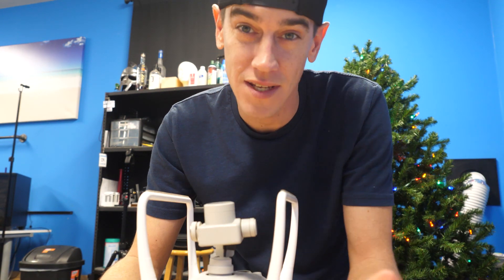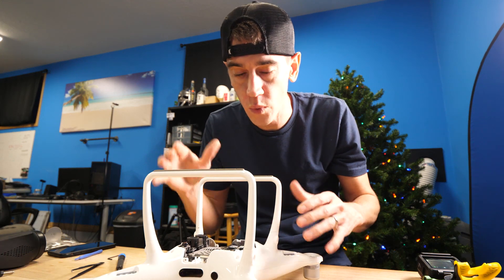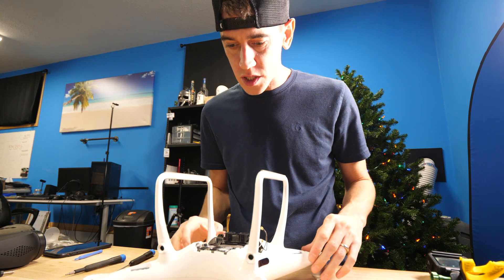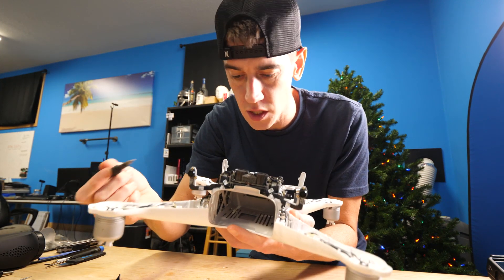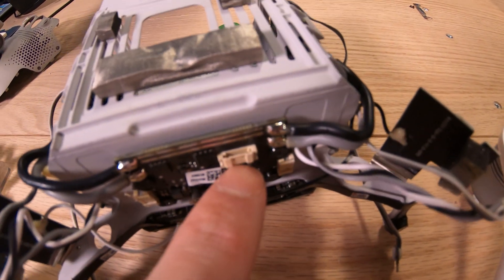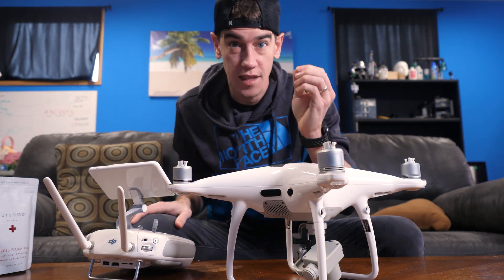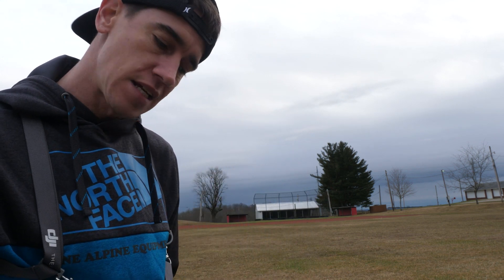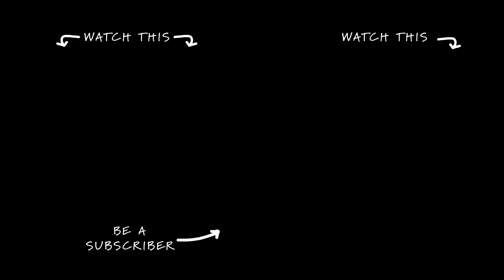DJI Phantom 4 Pro Teardown GPS Replacement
Repair Your Phantom 4 pro Drone with a malfunctioning GPS module. This repair is very time consuming and you need to be very careful not to damage any of the other components during the process. This is only my reference guide, please do this at your own risk. The repair would definitely void any warranty you have on your drone. But you can get this done much faster than a repair shop could. best of luck!

Tools:
#1 Phillips Screwdriver
Pry tool
1.5mm 2.0mm Hex kit
DJI part 1